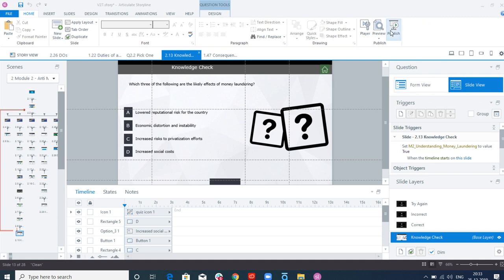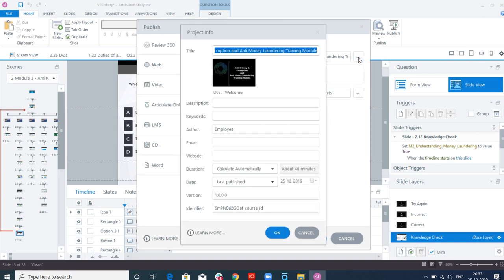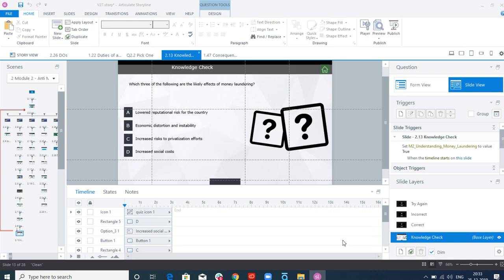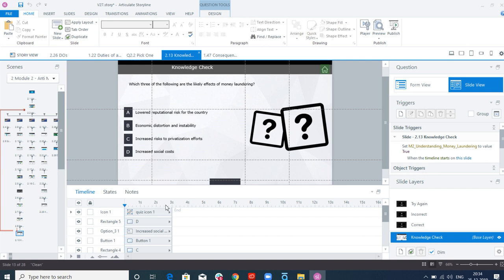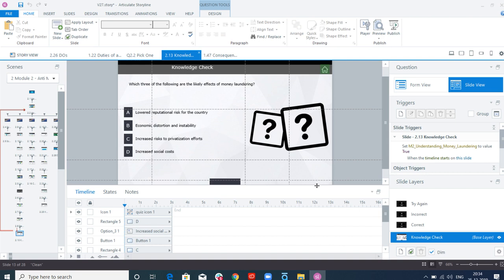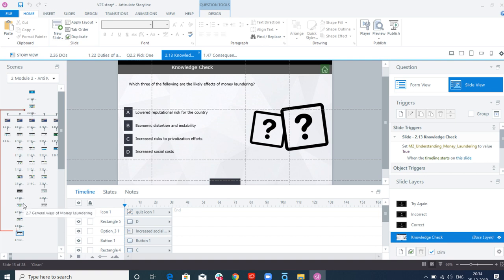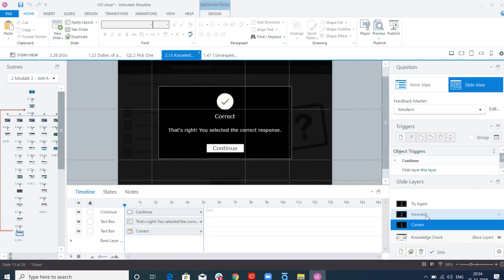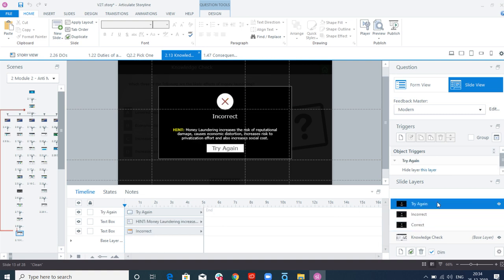How to calculate duration of a course